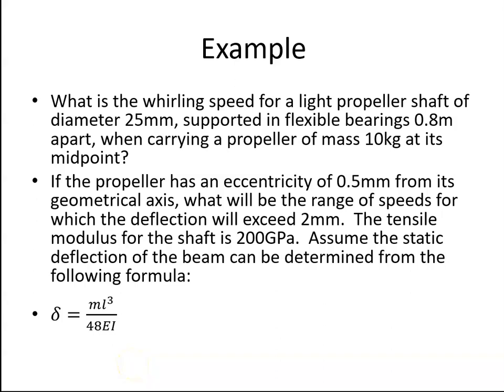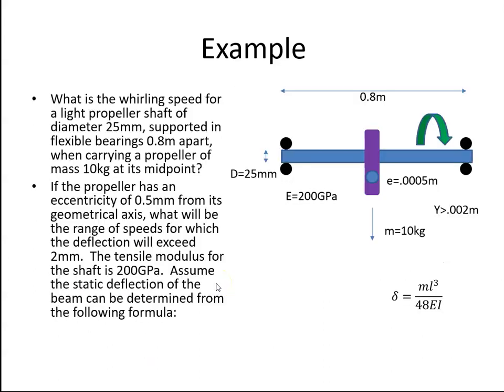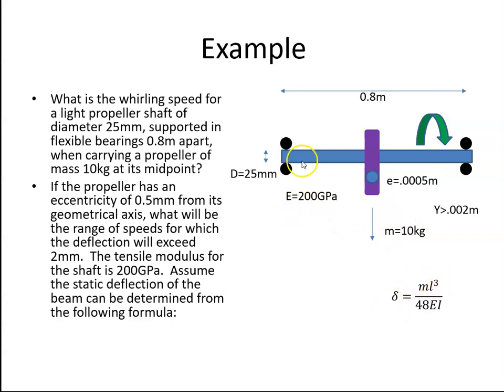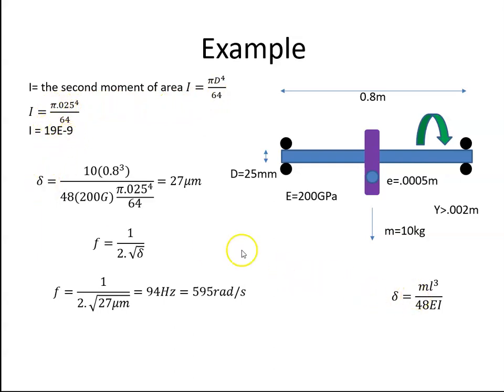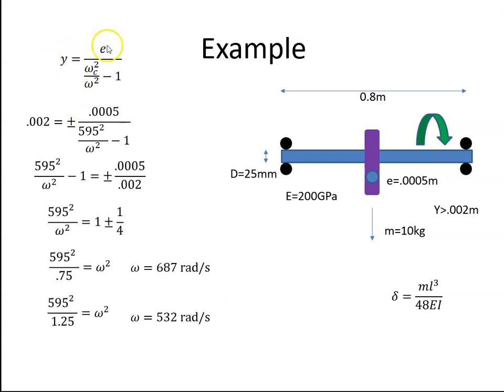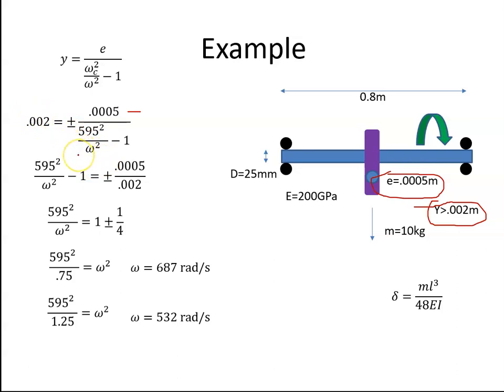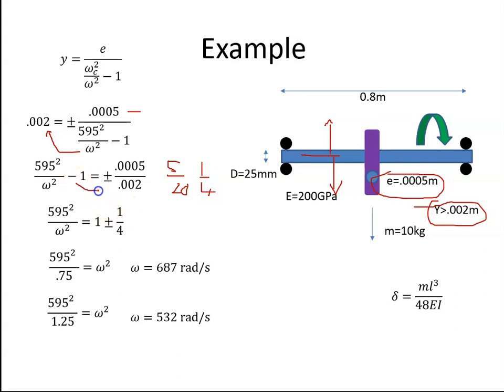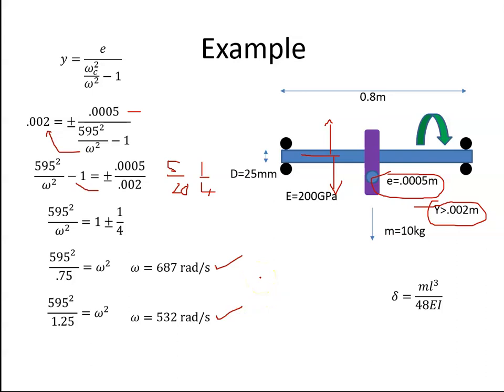Whirl Speed Example 1